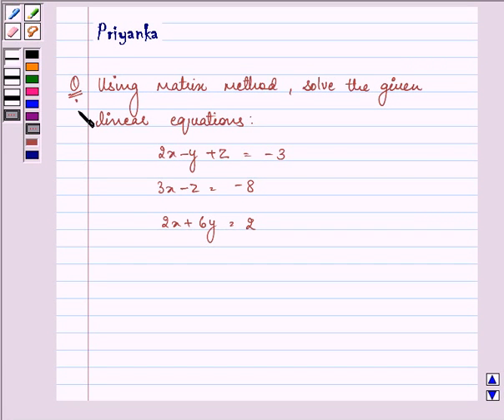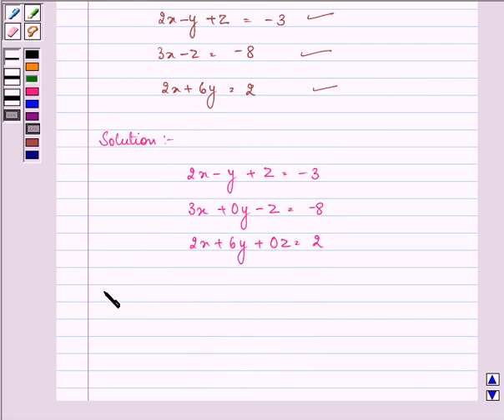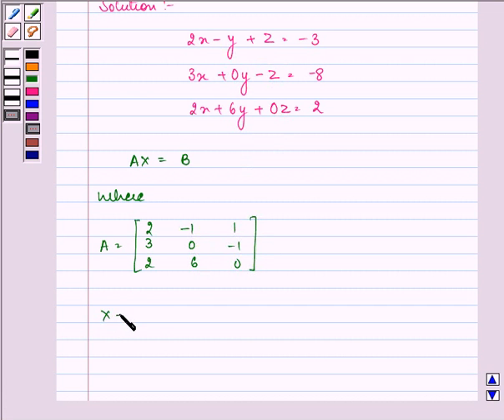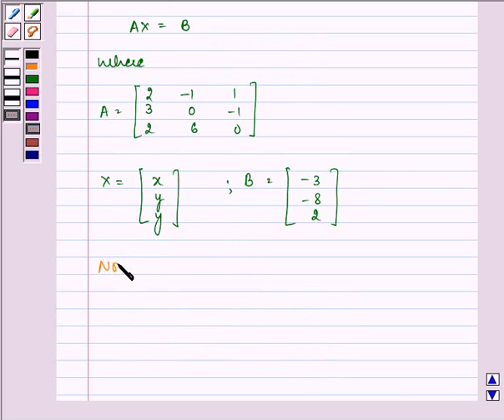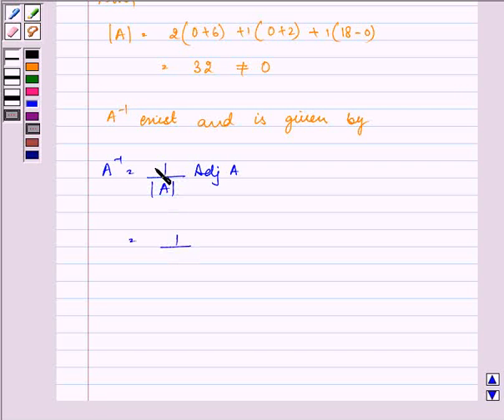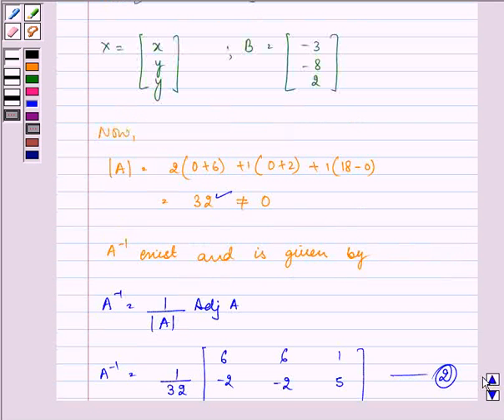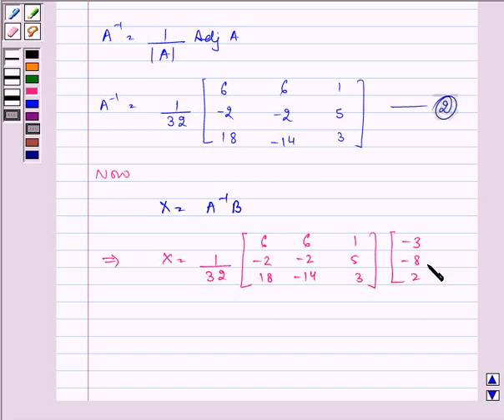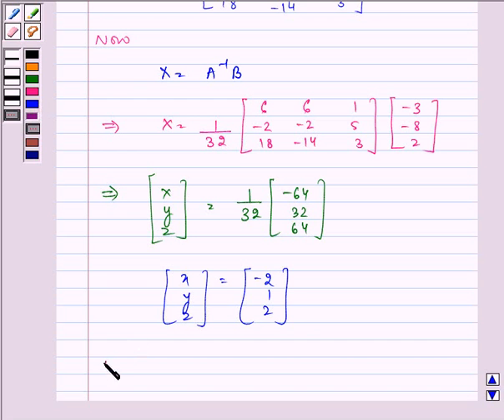Maths XII CBSE OD A 2003 1 17